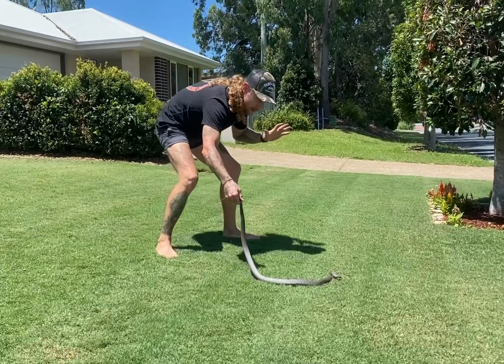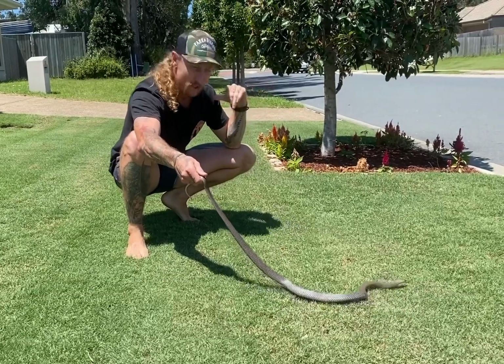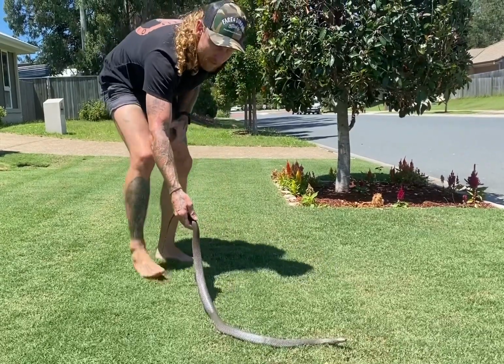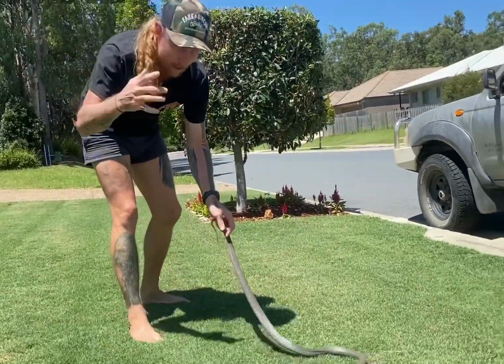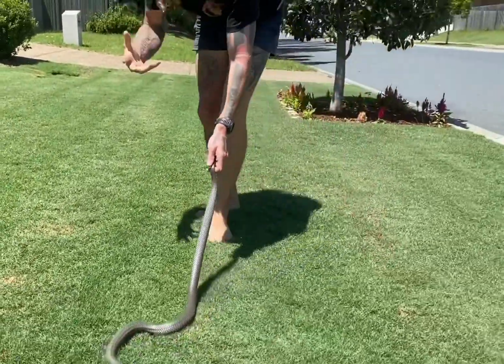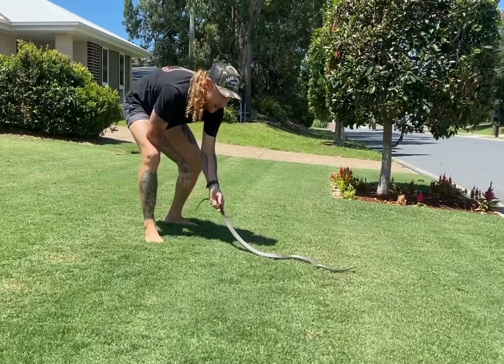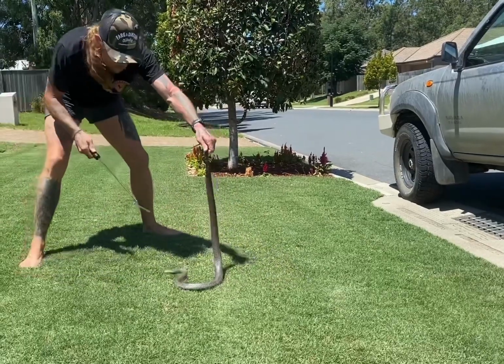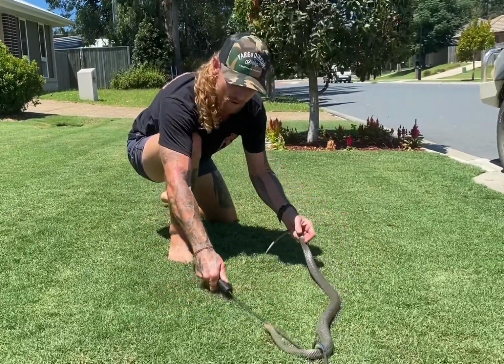AUSSIE vs EASTERN BROWN - DEADLIEST Snake in Australia! Close call 😬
Meet the Eastern Brown Snake, the second most venomous snake on earth and the deadliest snake in Australia.. yet despite their fearsome reputation and the fact there’s around 3000 snakebites in Australia every year, there are only around 2 or 3 deaths.
We have very effective first aid methods (pressure bandage/hospital), and antivenins are widely distributed in almost every hospital in the country.

DO NOT attempt to copy or replicate ANYTHING I do in my videos as it could very likely end in serious injury or death.

It’s not just a name.. I’m WILD, man